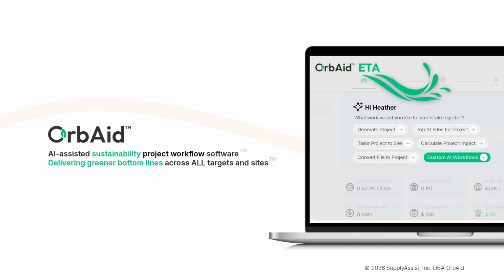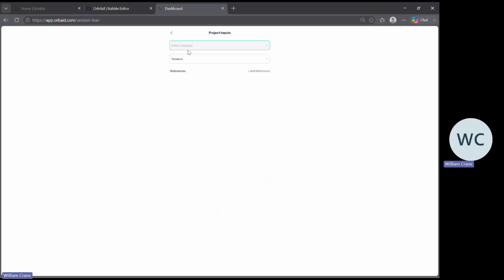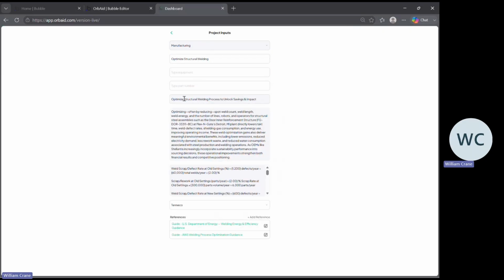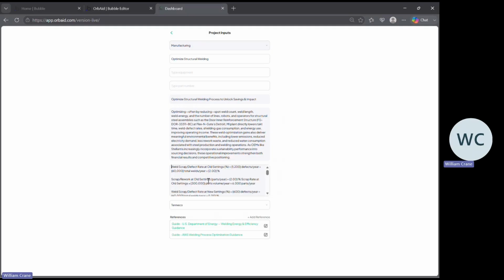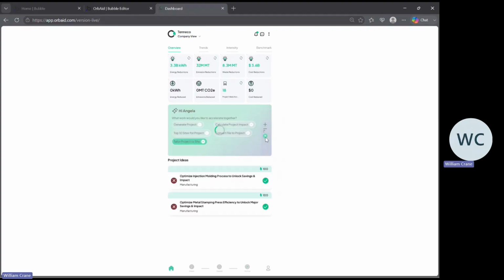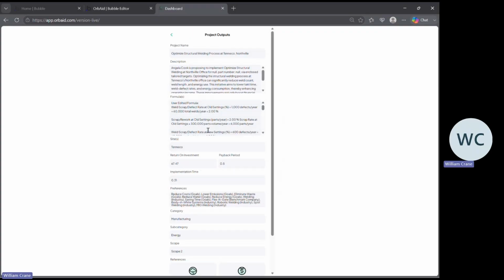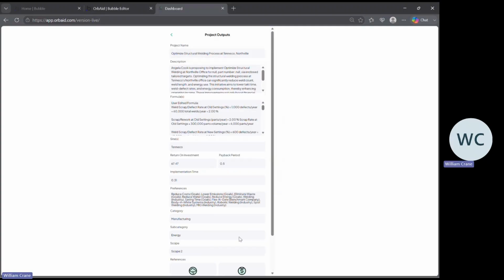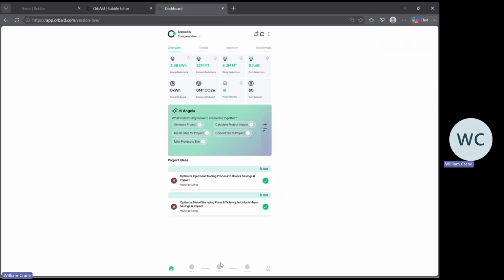OrbAid - AI Micro Workflows - Tailor Project to Site - Optimize Welding Process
Learn how to instantly receive validated business case and sustainability impact formulas—from ROI and payback period to emissions and energy reduction—tailored to your needs in seconds, with no upfront big‑data uploads required.

This video showcases OrbAid’s off‑the‑shelf Optimize Welding Process Dynamic Project Template, designed to give teams back the time they need to accelerate their goals.